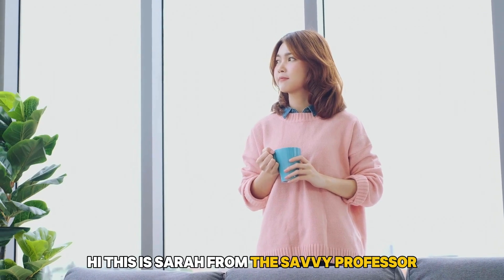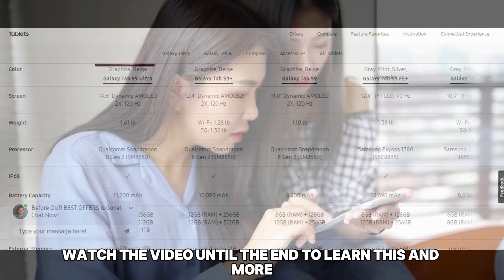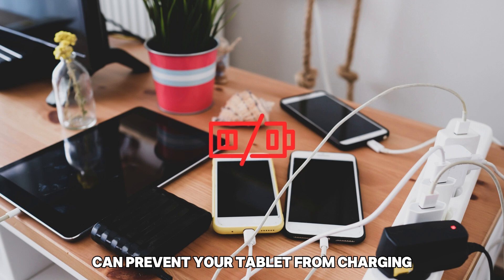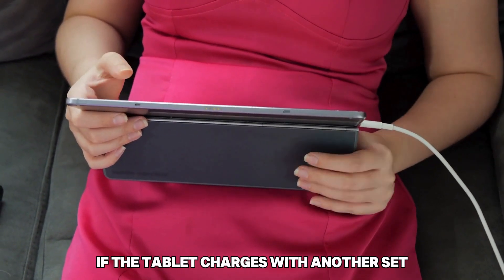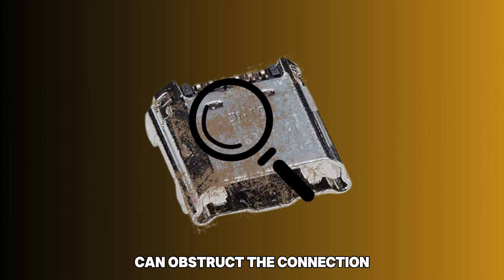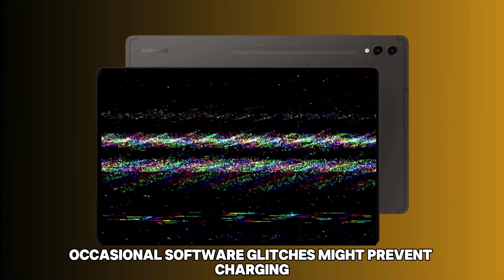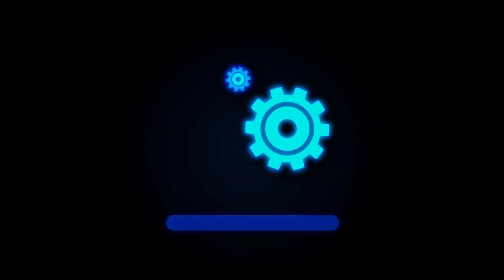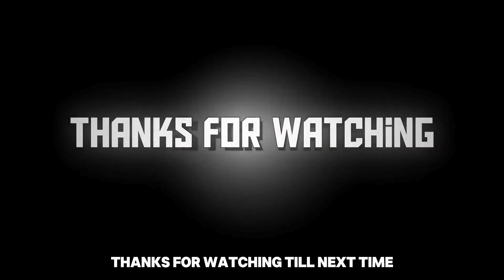How To Fix Samsung Galaxy Tab That Shows Lightning Bolt But Is Not Charging (Quick Troubleshoot!)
How To Fix Samsung Galaxy Tab That Shows Lightning Bolt But Is Not Charging (Quick Troubleshoot!). In this video tutorial I will show you how to fix Samsung Galaxy Tablet that shows lightning bolt but is not charging.

Here are some of the reasons why this happens and how to fix it:
1. Faulty Charging Cable or Adapter
A damaged or faulty charging cable or adapter can prevent your tablet from charging, even though it shows a lightning bolt. Check whether the charging cable or adapter has visible damages. Test with another cable and adapter to determine if the problem is fixed. If the tablet charges with another set, you’ll need to replace the original accessories.
2. Dirty Charging Port
Dust or debris in the charging port can obstruct the connection, leading to charging issues. Remove the debris using a soft dry brush or compressed air. Avoid using sharp objects for cleaning.
3. Software Glitches
Occasional software glitches might prevent charging despite the lightning bolt indicator. Restart your tablet to clear temporary software issues. If that doesn’t help, check for software updates in the “Settings” menu under “Software Update” and install any available updates.